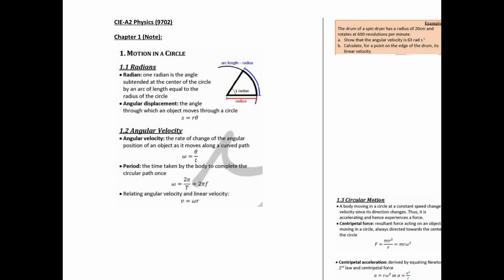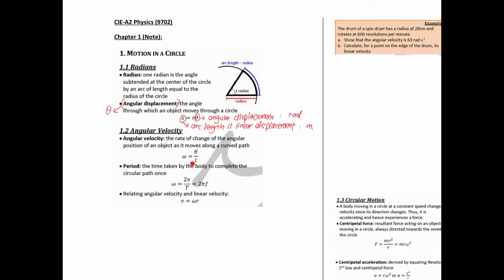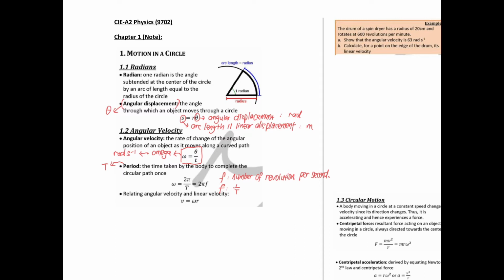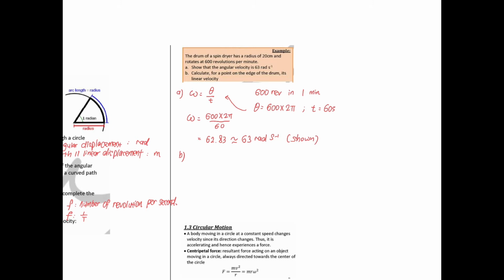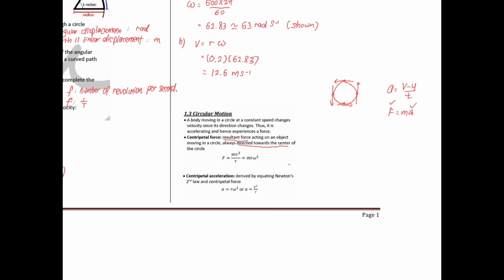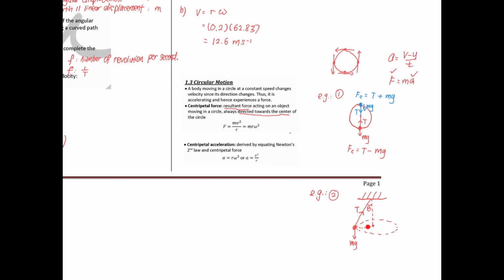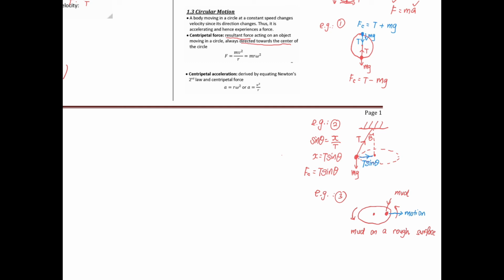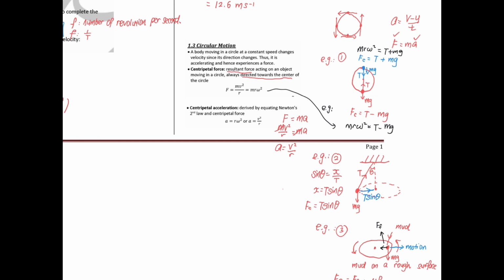9702 Physics Chapter 1 Motion in a circle (Part 1)